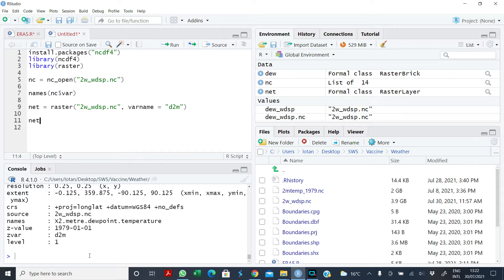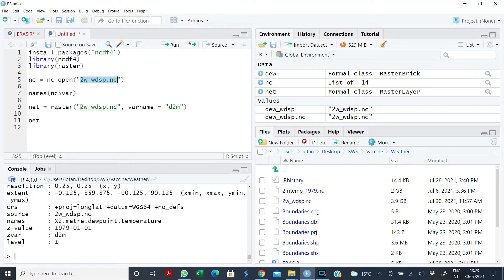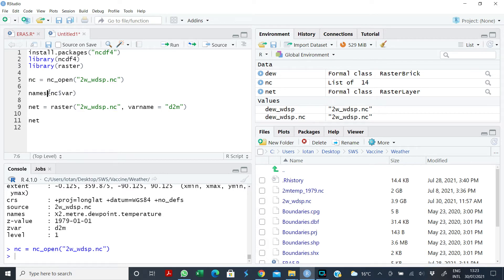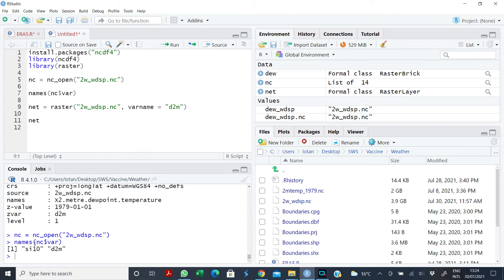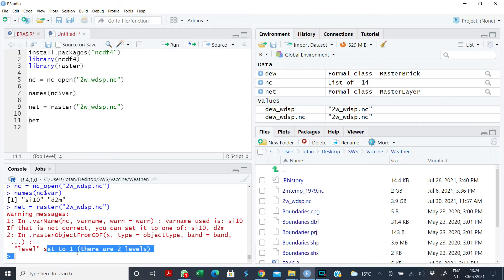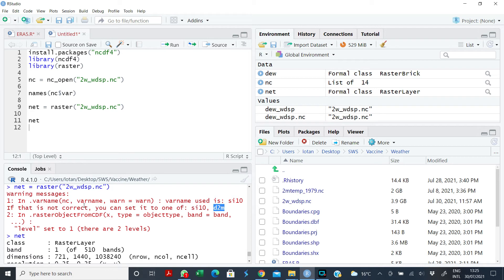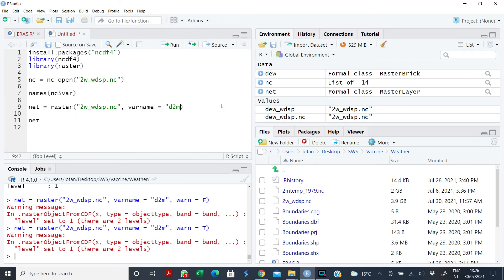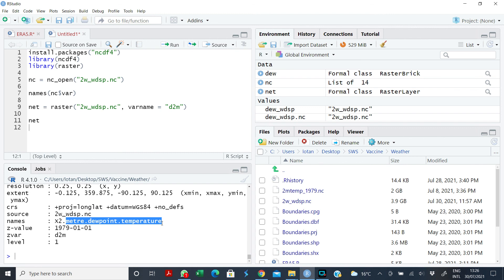Extracting Variables from Multi-level NetCDF in R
In this video, I discussed how to extract variables from multi-level NetCDF files using the NCDF4 and raster packages.